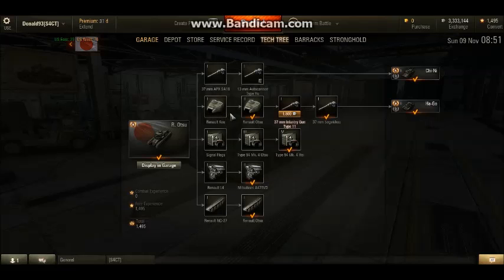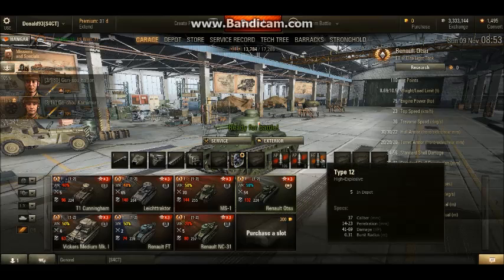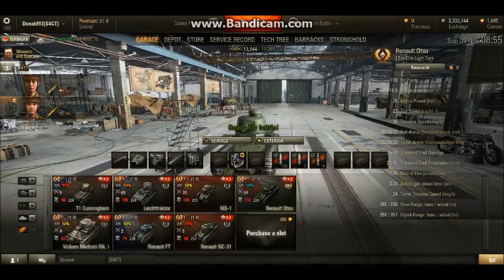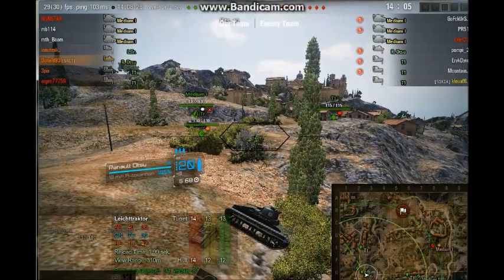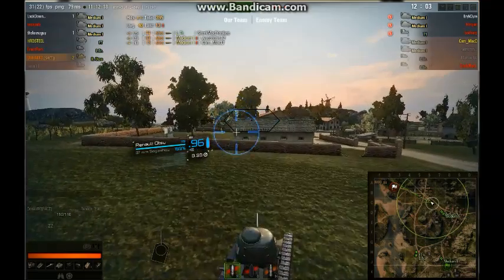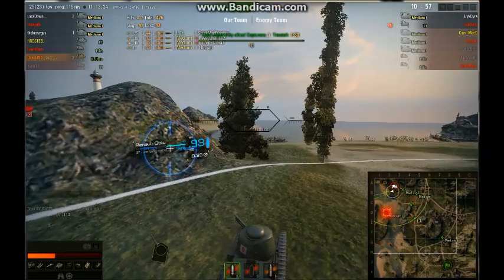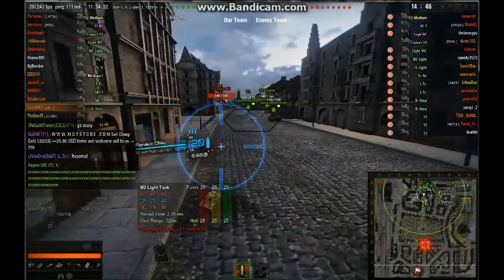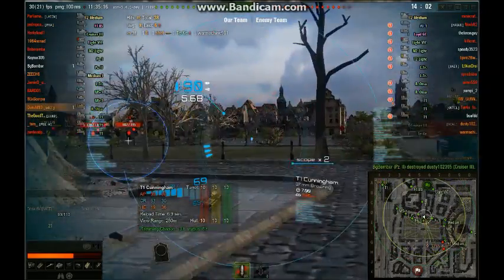Japanese Renault Otsu Tier 1 light tank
Patch 9.4  time line below
This short review i will cover the strength and weakness of
the Renault Otsu Japanese Tier 1 light tank. I will cover how to
use this tank.

Time  line for video:
0:10  Talk about the tank and it stats
3:53 researching the tank
6:24 talk  about the 37mm and 13mm auto cannon
9:28 replay 1 with the 37mm gun
16:25 quick replay on how to use the 13mm auto cannon
18:29 replay 2 how to use the 13mm auto cannon
23:50 quick summery on the tank